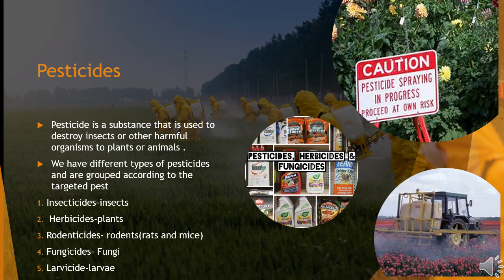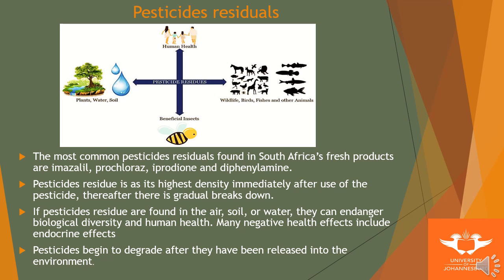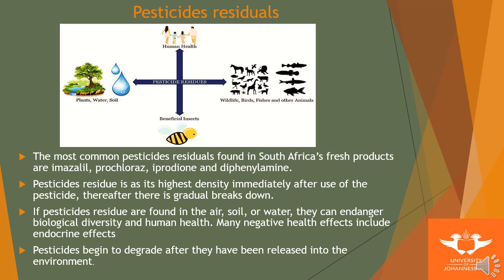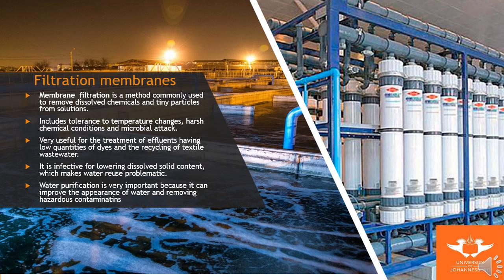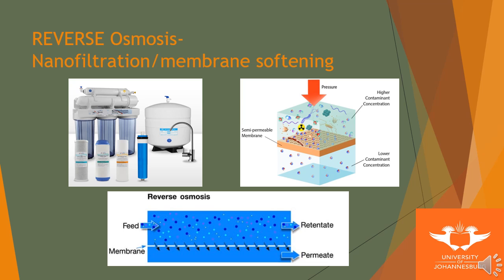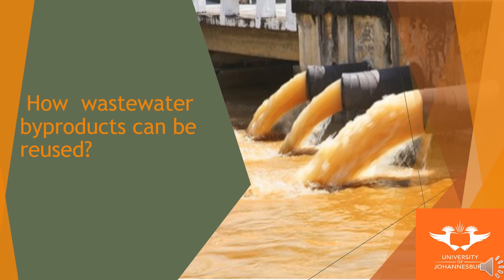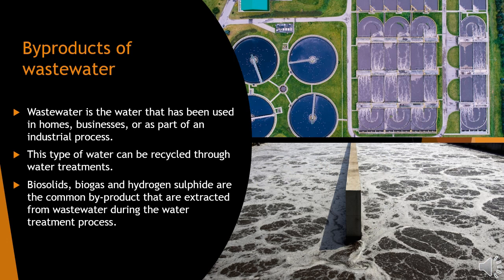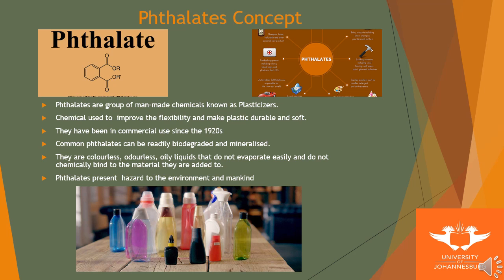PESTICITES IN THE ENVIRONMENT/BIOSOLIDS/BIOGAS/PHTHALATES-UJ(DFC)/DEPARTMENT OF CHEMICAL SCIENCES/G7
HEY THE COMPANIONS THIS IS THE REVISED VIDEO OF THE ONE POSTED LAST WEEK. I HOPE YOU'LL ENJOY IT.
GROUP 7 PRESENTATION-UNIVERSITY OF JOHANNESBURG,DEPARTMENT OF CHEMICAL SCIENCES, DOORNFONTEIN CAMPUS,ANALYTICAL CHEMISTRY,MATERIAL AND PROCESSING MODULE

In our presentation, we firstly discussed the effects of pesticide residuals in the environment; that pesticides are poisonous chemicals used to destroy pests. We also listed different types of pesticides. Secondly, we discussed how filtration membranes in water purification work according to each type of membrane filtration- microfiltration and ultrafiltration, reverse Osmosis which includes nanofiltration/membrane softening. Thirdly, we discussed how wastewater by-products can be reused by explaining how each type of by-product works. And lastly, we discussed the environmental problems associated with phthalates. The phthalate concept was explained and ways to limit or avoid exposure to phthalates were discussed.